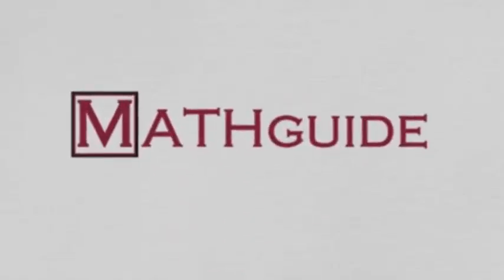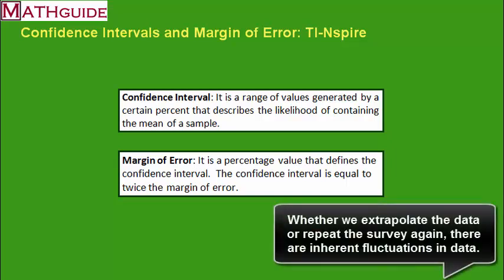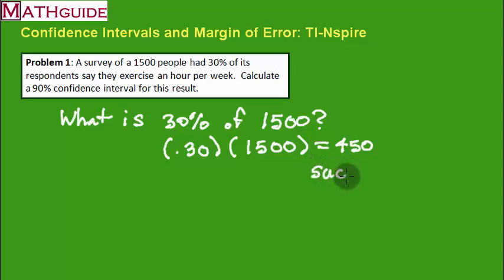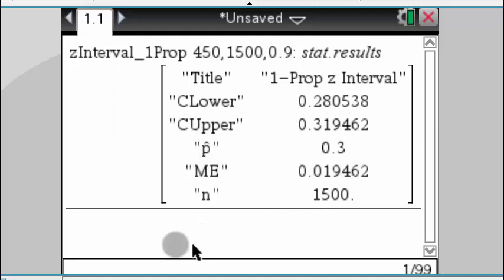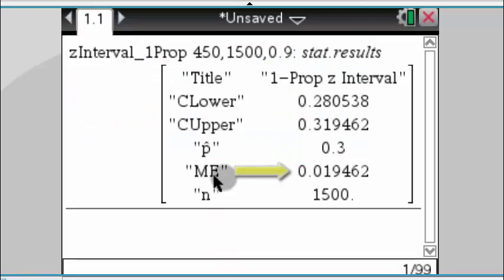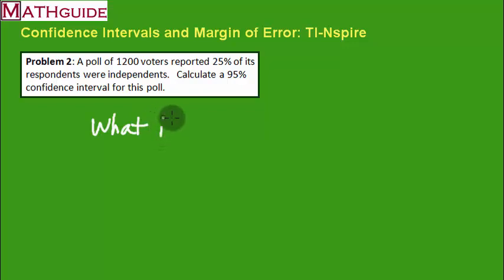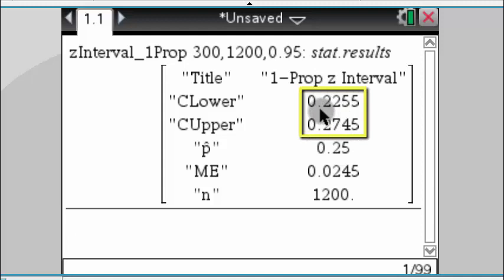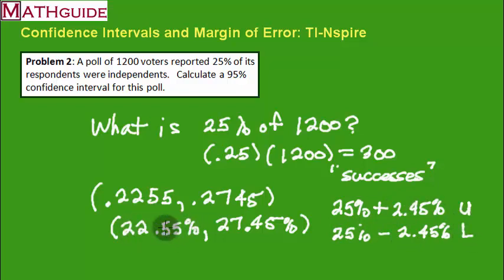Confidence Interval and Margin of Error with TI-Nspire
This MATHguide video demonstrates how to use a TI-Nspire calculator to determine the confidence interval and margin of error for two examples.